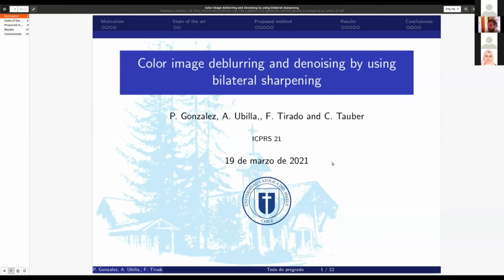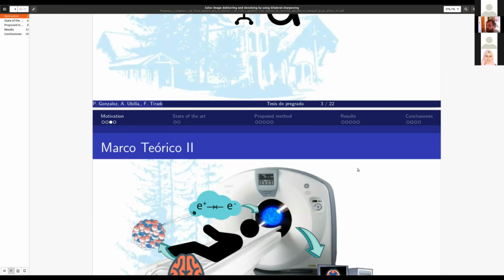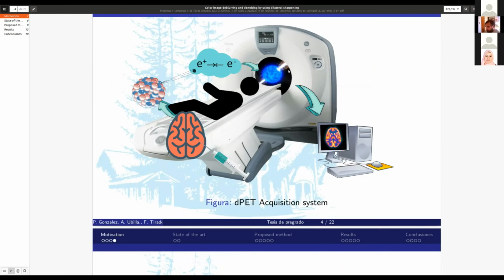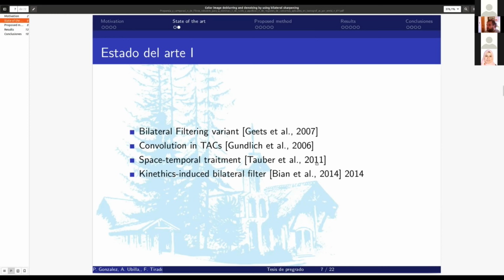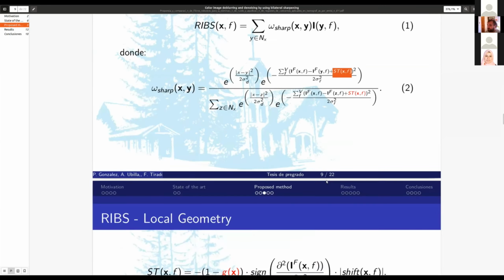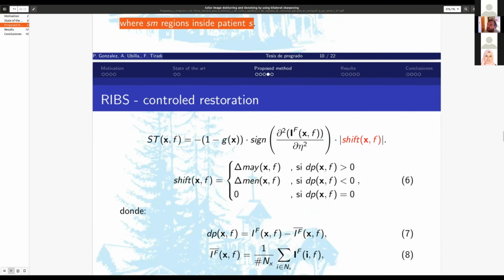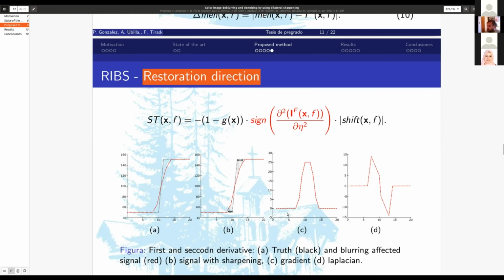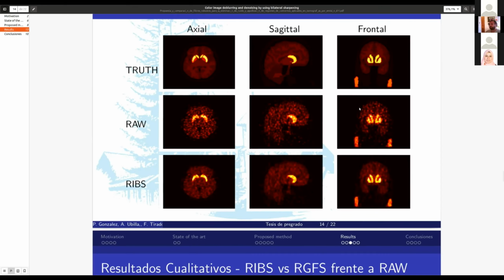[ICPRS2021] Paper 51 - Color image deblurring and denoising by using bilateral sharpening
Color image deblurring and denoising by using bilateral sharpening

P. Gonzalez [1], A. Ubilla [1], F. Tirado [1] and C. Tauber [2] ([1] Universidad Católica del Maule, Université de Tours,France)

Images can be affected by noise and blur, which can cause quantitative bias and segmentation problems. In this work, we propose a new method to enhance the signal-to-noise ratio of 2D degraded color images while sharpening blurry areas. The
method consists of the original combination of indirect bilateral filter and sharpens term based on local structural analysis. The structure tensor brings the local orientation of multi-channel image features. The proposed method reduces the noise inside regions while restoring contrast between regions. We present results on synthetic images, which led to distinct improvements of merit figures over two methods from the literature.